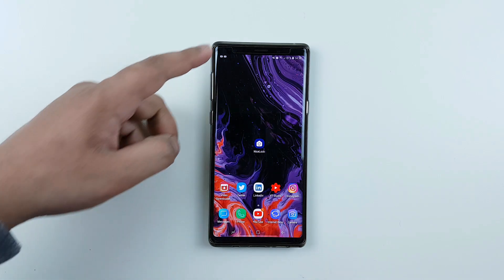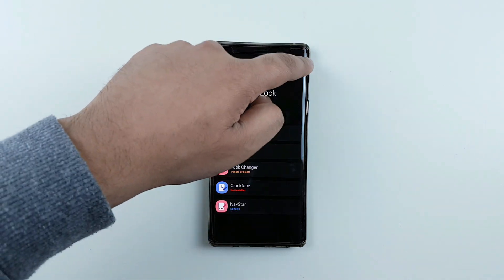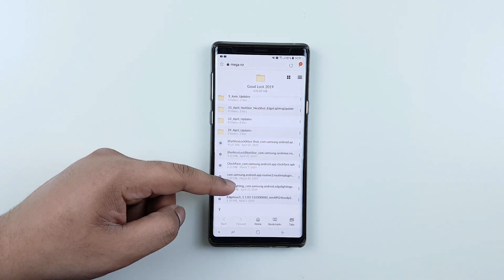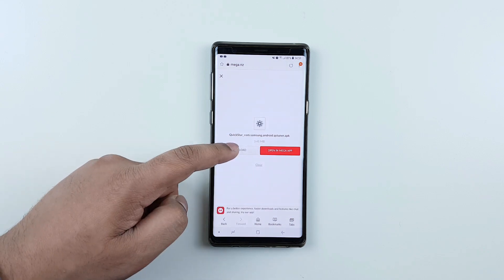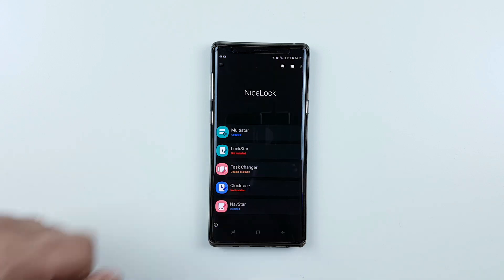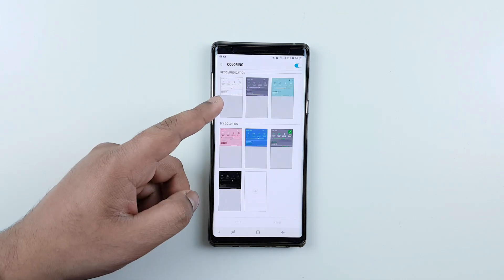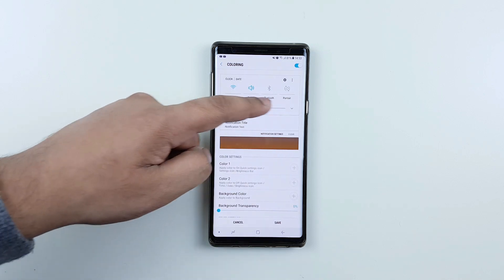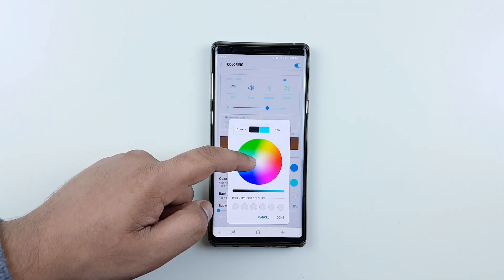Change Status Bar Color for Samsung Galaxy | NO ROOT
How to Change Status Bar Color for Any Android and Samsung Device with no root.